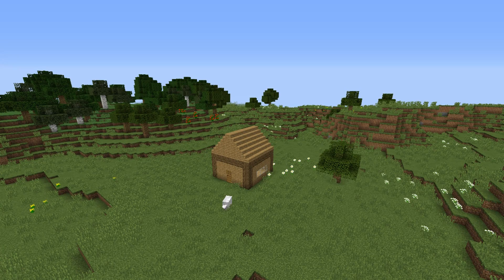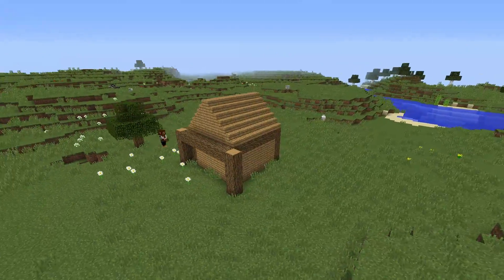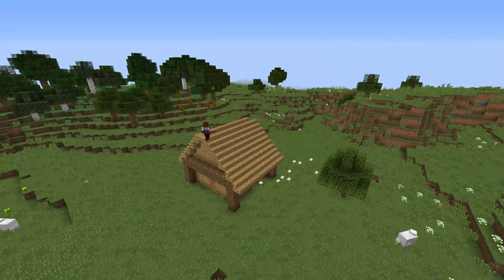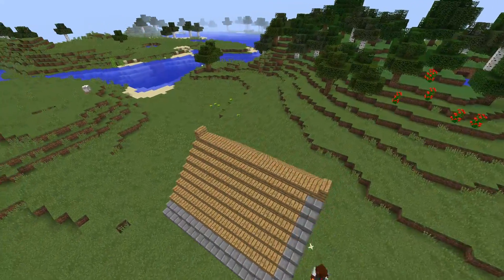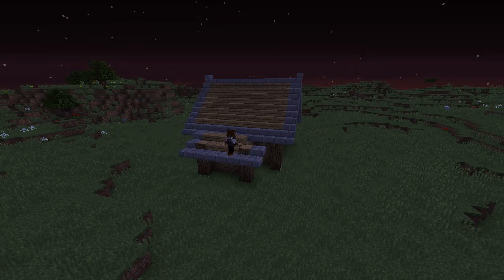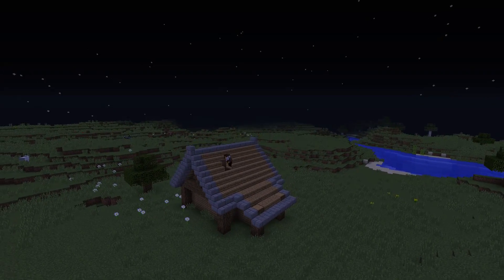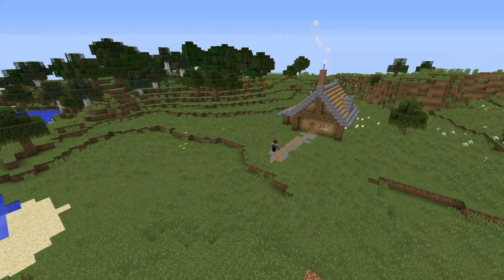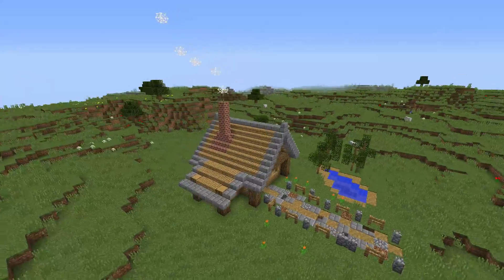3 Simple Ways to Improve an Old Boring Build [Beginners Building Guide]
We look at what it is like to take an old build and update it while still keeping the old feel from that build. We take a pretty bad old build and update it by adding depth, shape, and terraforming slightly around it.